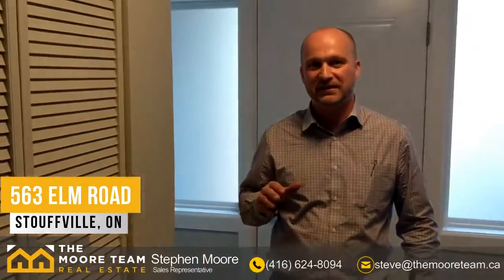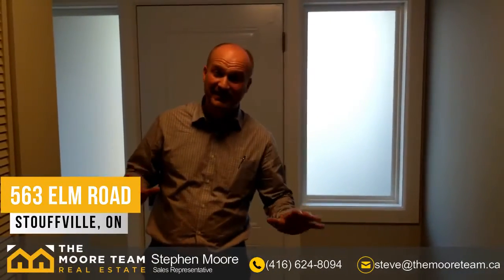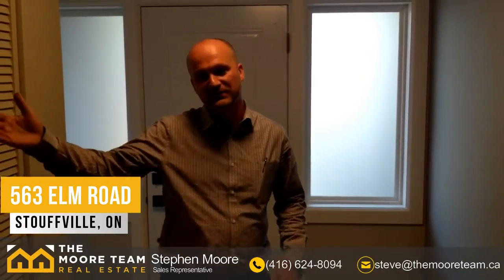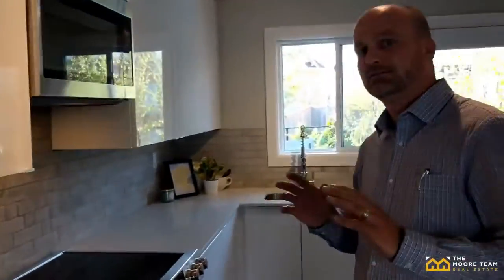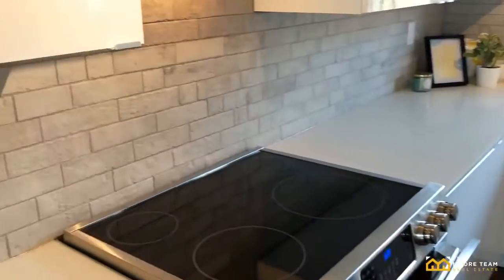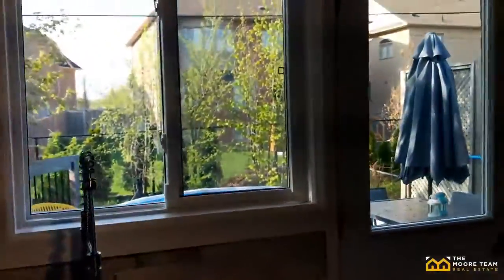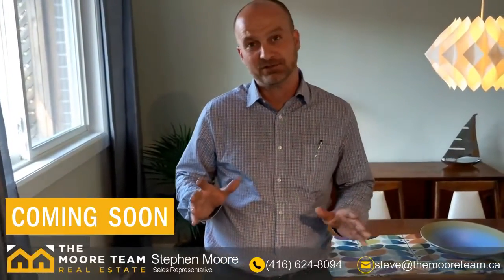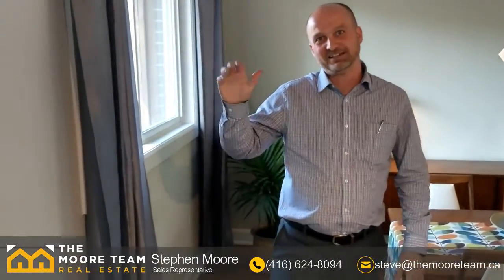563 Elm Road, Stouffville - Realtors Collective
563 Elm Road in Stouffville is coming soon to TREB MLS.
Get a sneak peek here of the best value side split in town.